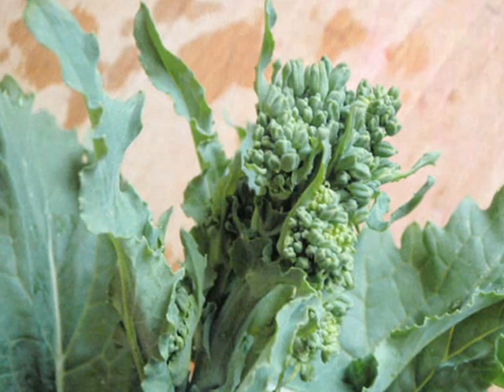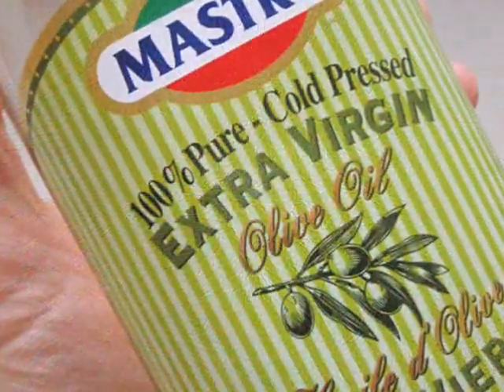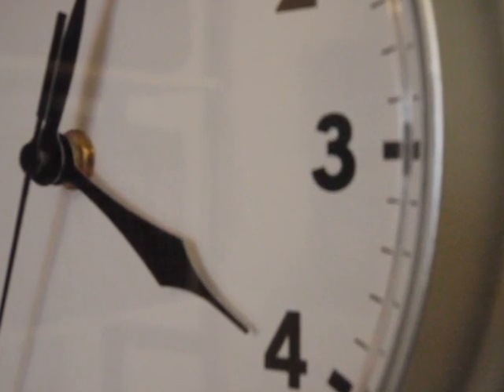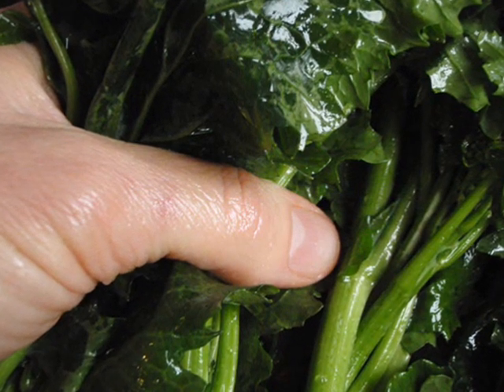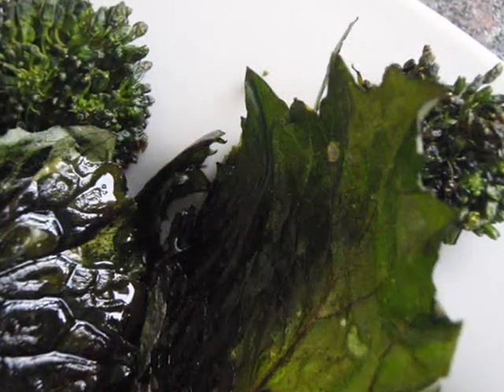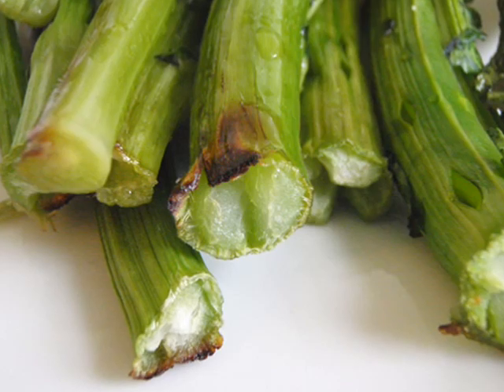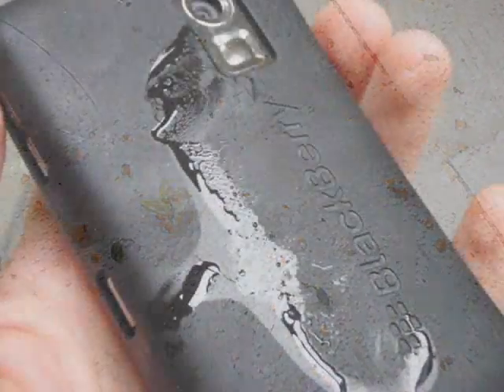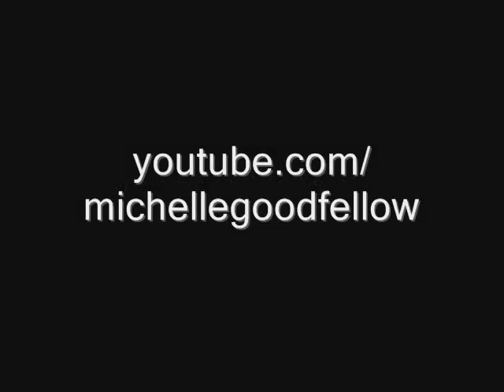How to cook rapini (broccoli rabe)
Okay, so in this video I show you how to broil rapini, also known as Broccoli Rabe (or Raap), Broccoletti, Broccoli di Rape, Cime di Rapa, Rappi, Friarielli, and Grelos.

(I totally Googled that. Just saying.)

Rapini looks sort of like broccoli, only smaller and wilder looking. I normally dont like it  it can be kind of bitter  but in this recipe its really sweet.

For this recipe youll need:

one bunch of rapini
and some salt (which you sprinkle on the rapini after cooking. Forgot to mention that part in the video.)

Youll also need a baking sheet, a bowl to toss the rapini in, an oven and some kind of timing device (if you dont want to have to keep checking the rapini every couple of seconds). Just saying.

Set your oven to about 350 degrees Fahrenheit, drizzle olive oil over the rapini, toss the rapini in a bowl with your hands to cover everything with the oil, and then arrange everything on your baking sheet and bake the rapini for about 35 to 40 minutes.

When the rapini is done, the leaves should be all thin and crispy and starting to brown, and the stalks should be tender. Ish.

Some benefits of this recipe are... okay, eating greens.

Also: Not a lot of dishes to clean up afterwards.

Some possible ways this recipe could fail:

Cats love rapini. Apparently. So, your cats could eat all your rapini if you leave it unattended before you cook it.

Also: I spilled salt all over my floor when I was photographing the salt.

Also: I put my BlackBerry down on the counter and accidentally got olive oil on it.

The End.